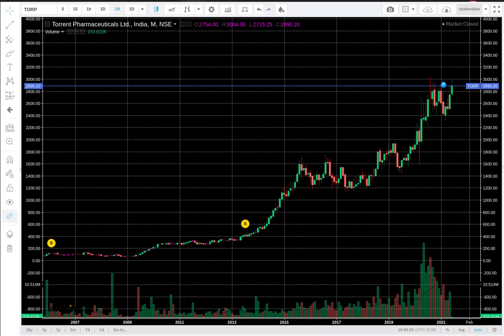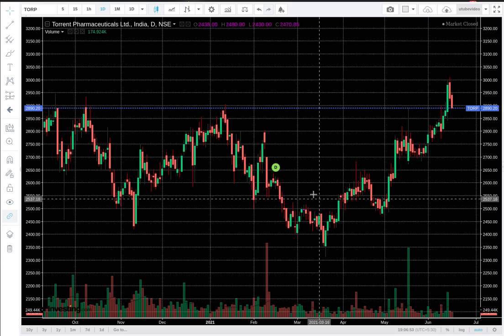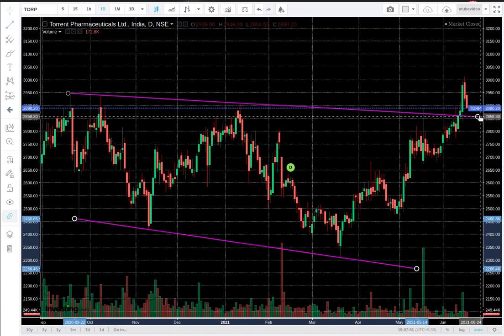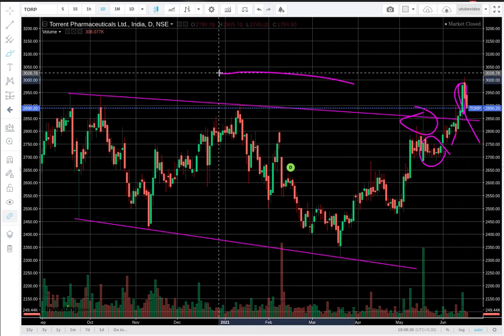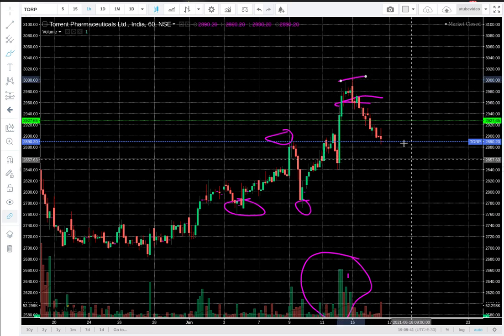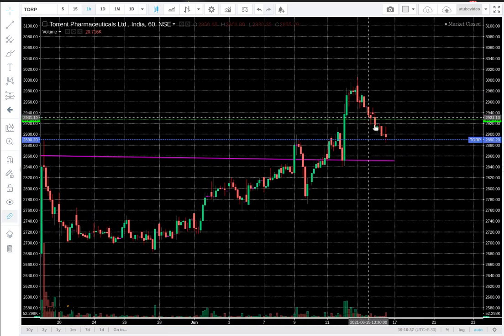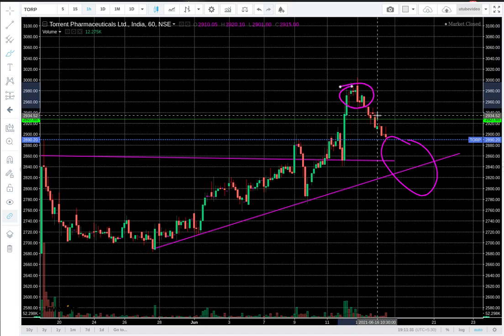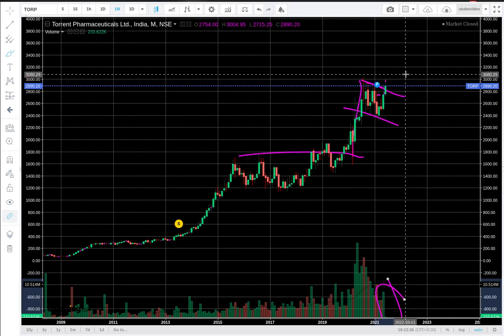17th June TorntPharma momentum trade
Why TorntPharma can reverse soon and is a wait-n-watch and where I would be adding?

When and where a dip would be a perfect SIP level for me

What would be my targets?

This video discusses all of those